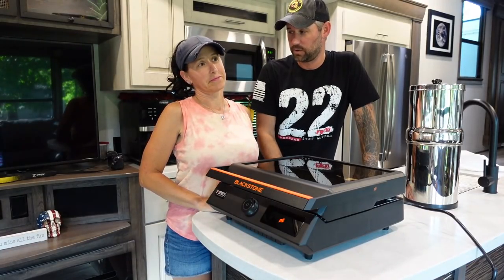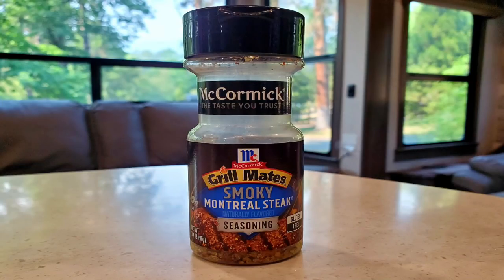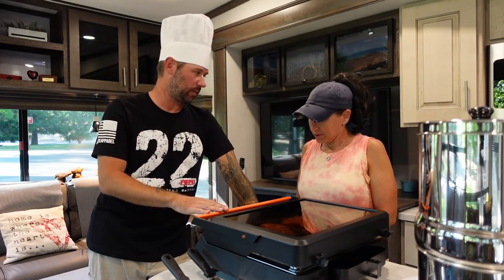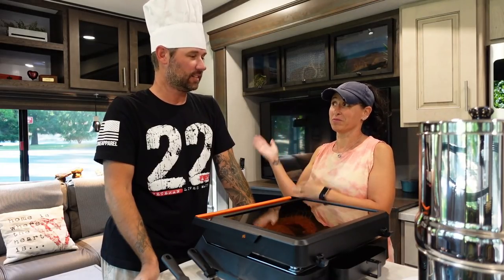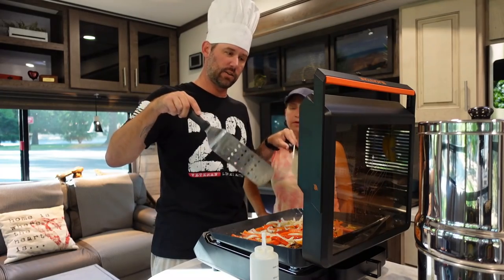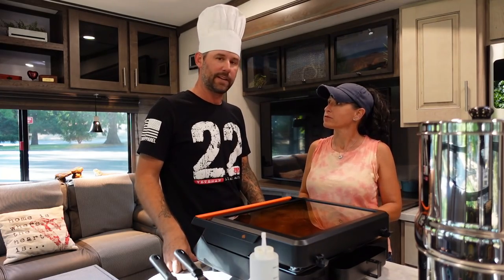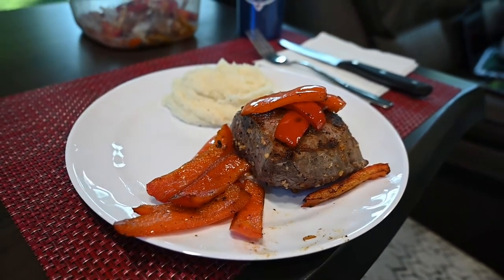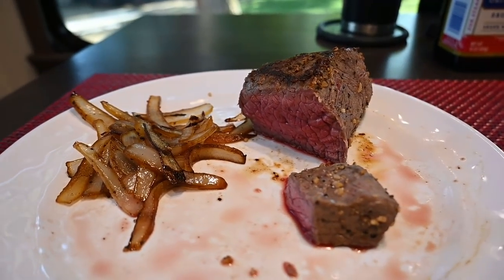We Got Robbed // Electric Blackstone Griddle Was Stolen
Electric Blackstone

Blackstone Carrying Case
Blackstone Accessory Kit

We got robbed again. First it was our bike rack and now our Electric Blackstone Griddle was stolen. We got another one and did some cooking.

Here is how you can help us help Veterans:
3. Donate on PayPal (100% of funds through PayPal go directly to Veterans) (Scroll down to PayPal and click on the Donate button.
4.
5.
7. Watch our videos
9. Like our videos 👍
10. Share our videos

Alethea Paradis
Joyce Glover
Tim F